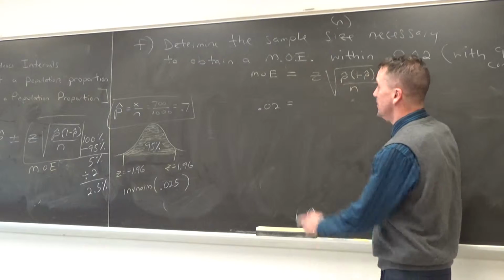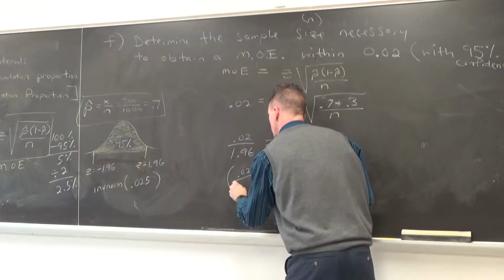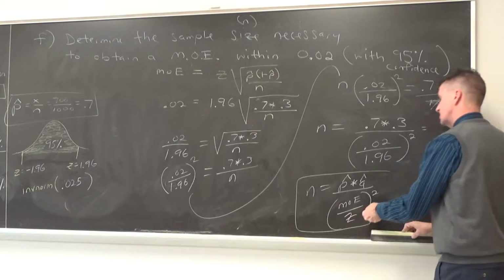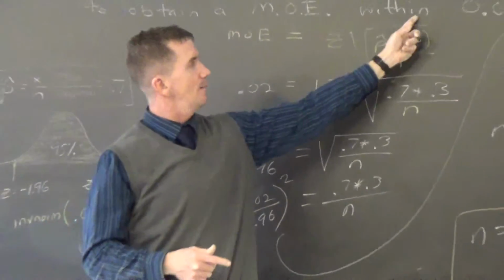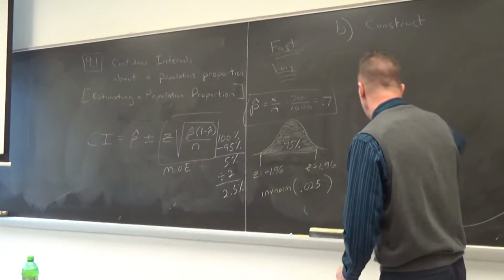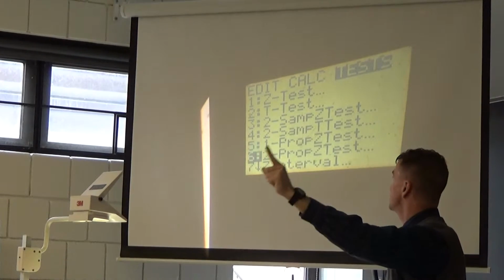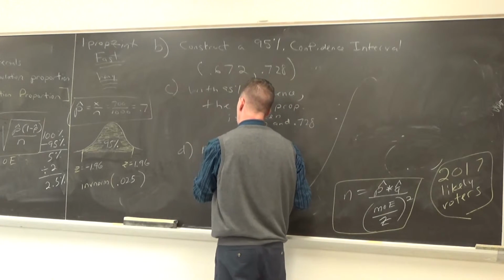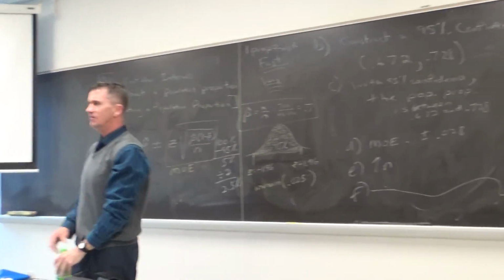Lecture 15 Ch # 9.1 Part 4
Ch # 9.1 Estimating a Population Proportion